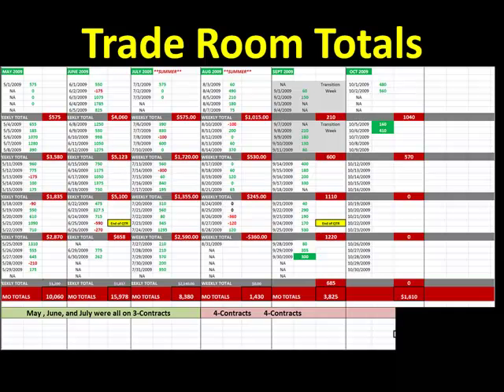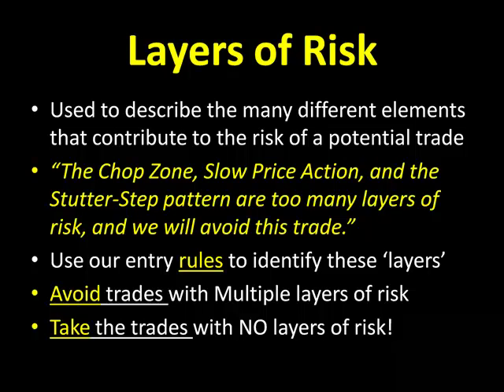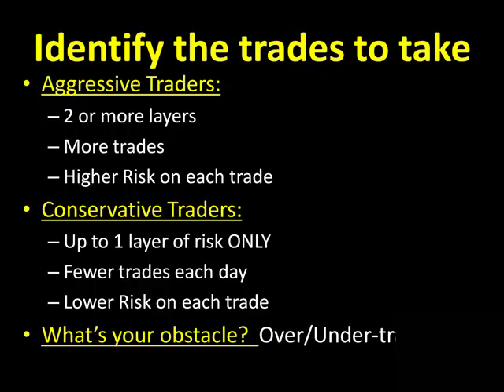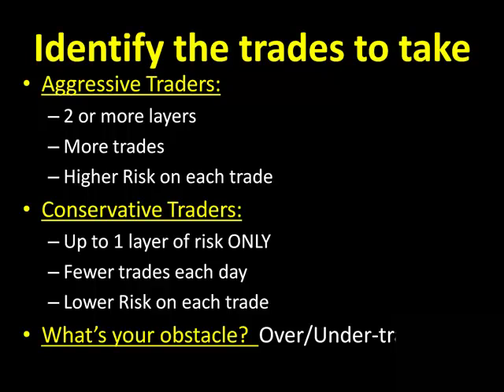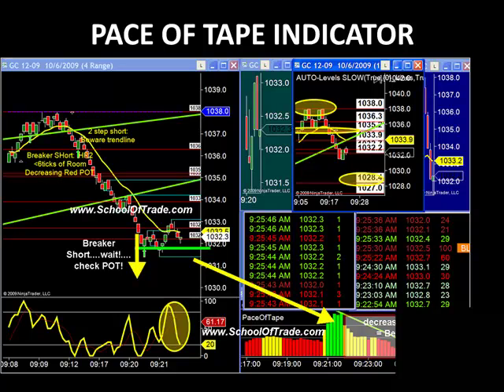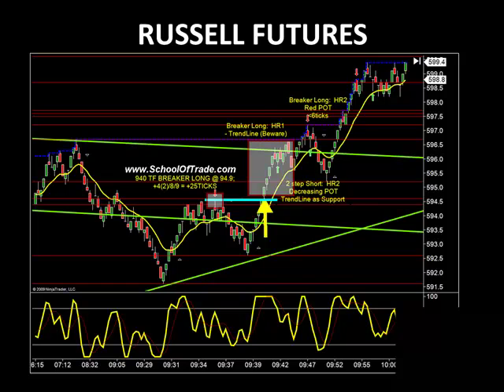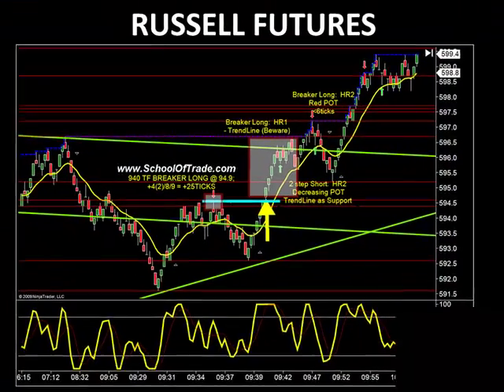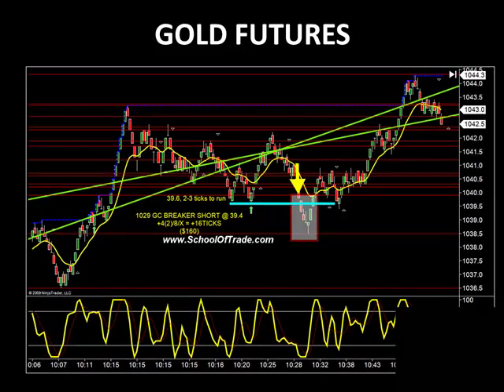Identify LAYERS of RISK in Russell Gold Dax Euro Crude Oil Futures